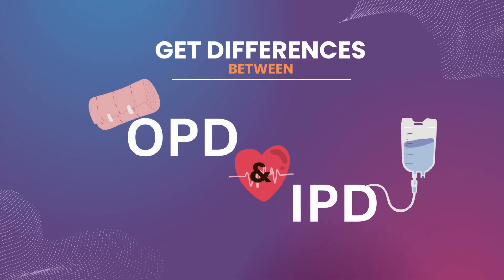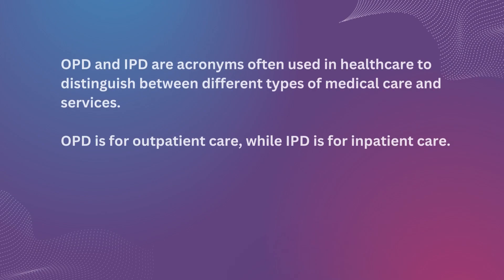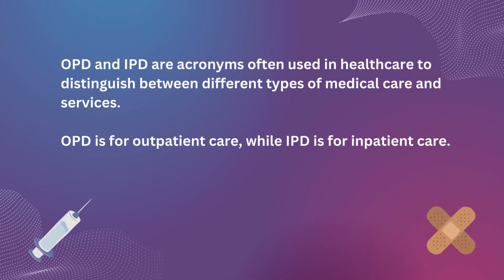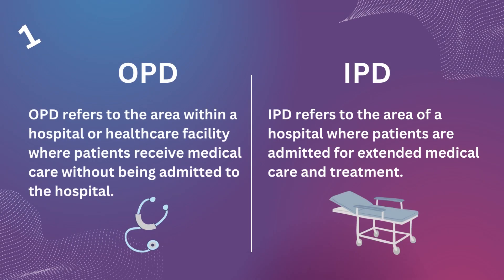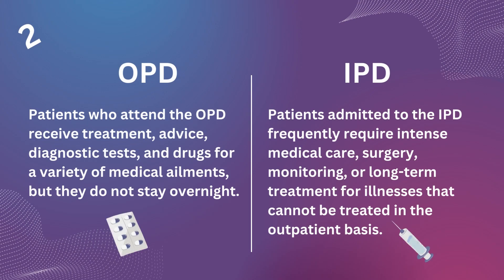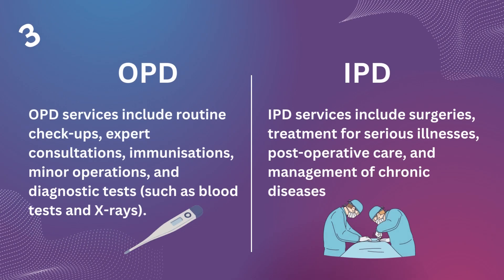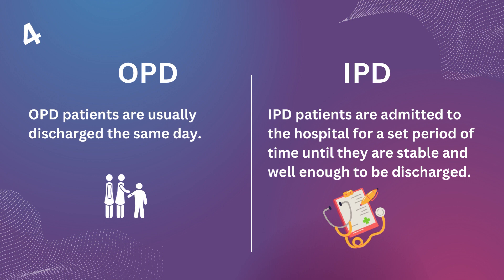Get Differences between OPD and IPD | Healthcare | Medical terms | Treatment Terms | GetDifferences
OPD and IPD are acronyms often used in healthcare to distinguish between different types of medical care and services.
OPD is for outpatient care, while IPD is for inpatient care.

So let’s deep dive into the differences.